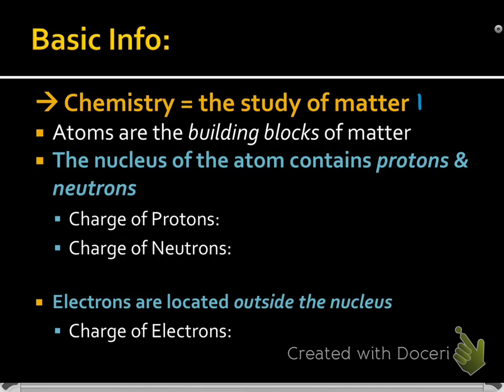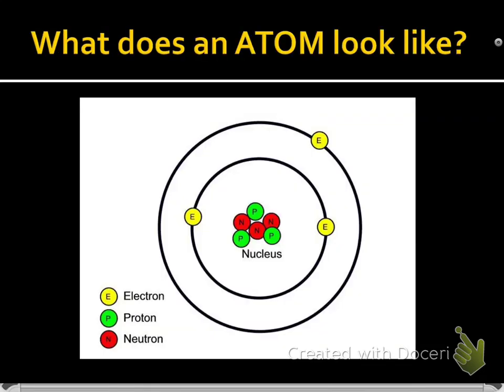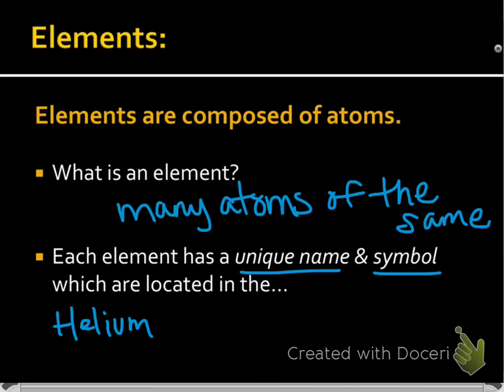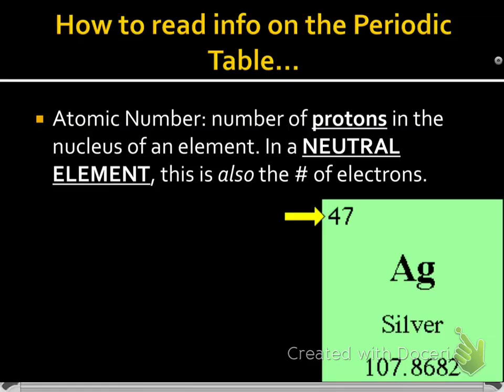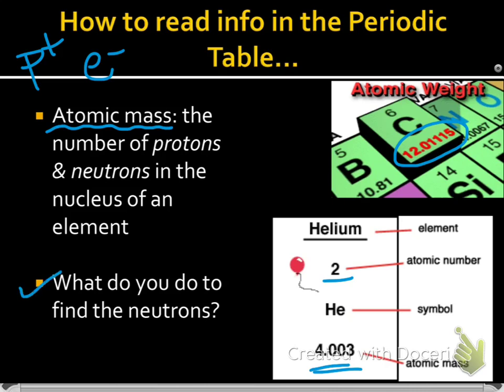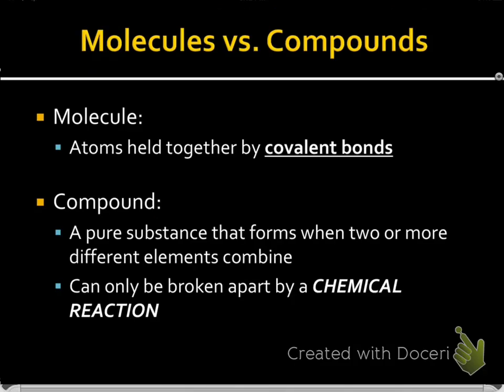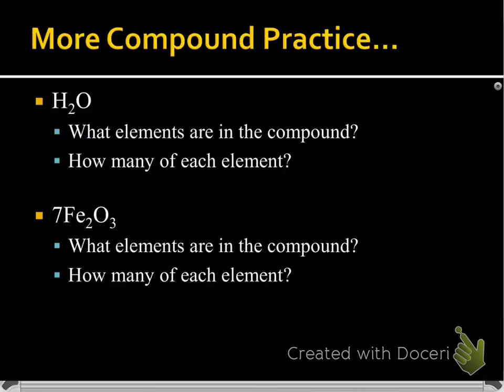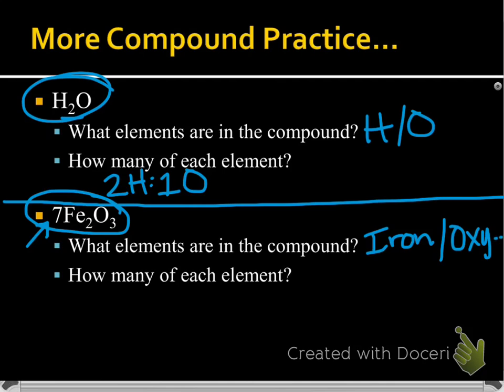Biochem Notes: Part 1